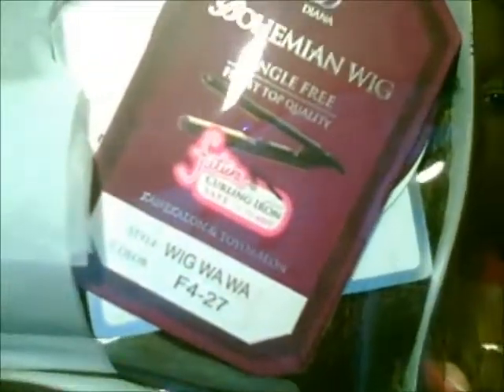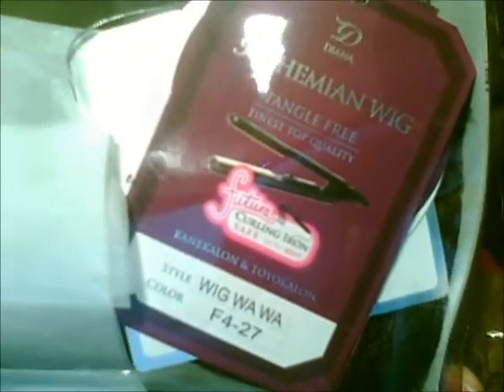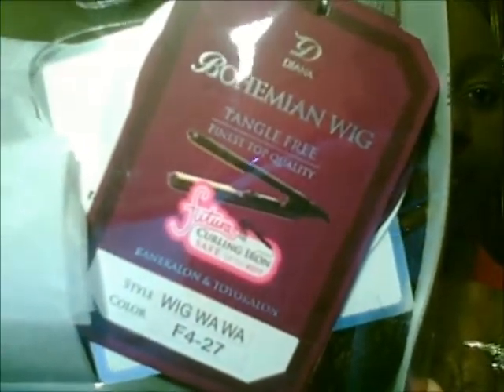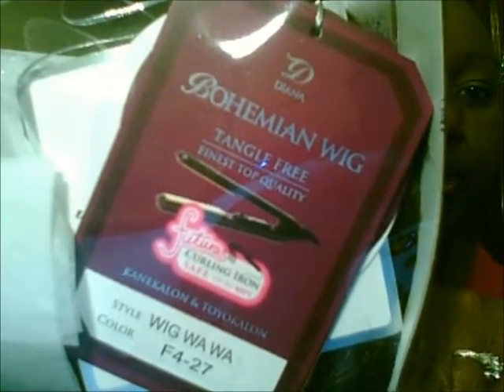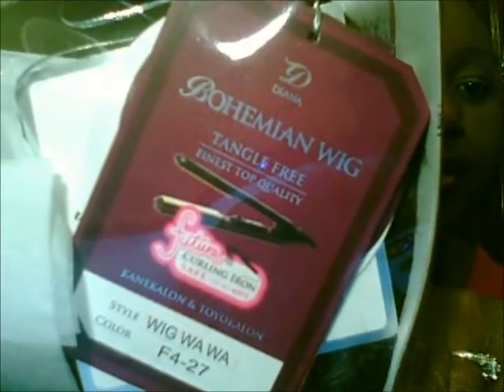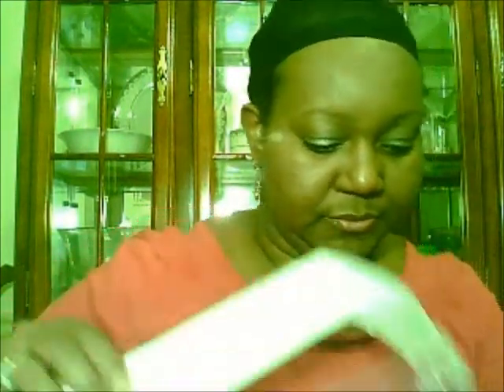Diana Bohemian Wawa fullcap wig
Diana Bohemian WaWa Wig. Realized after video was finished that the bangs were combed to the wrong side. Soft hair, everyday style, comfortable fit. No shedding.